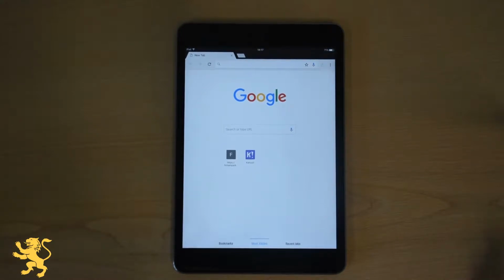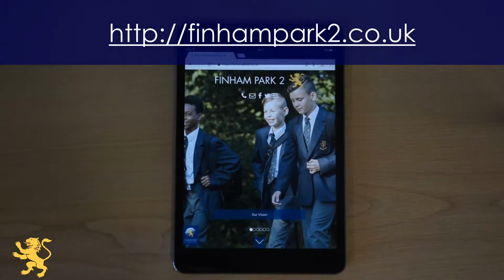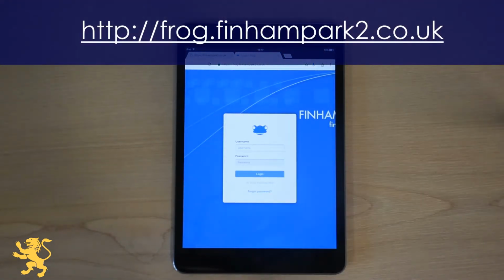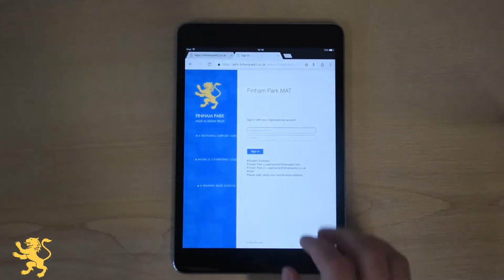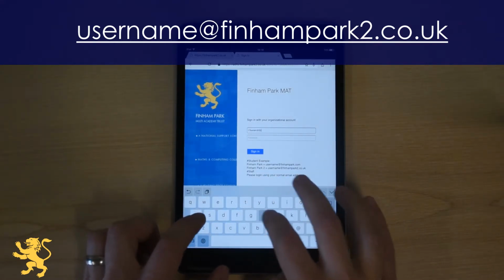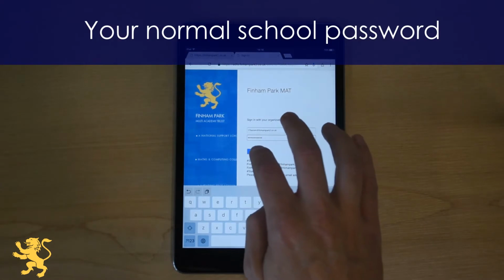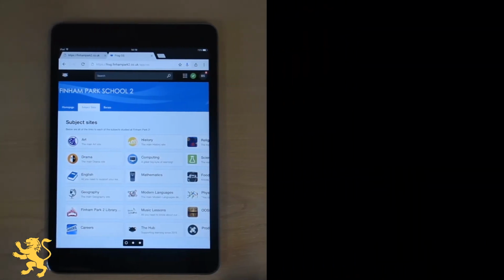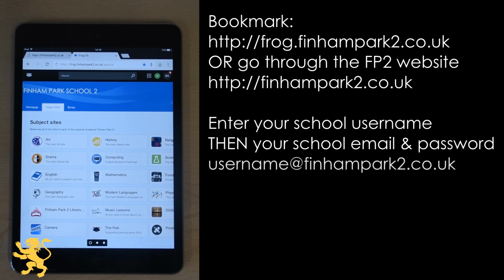Frog login instructions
How to log in and use the Finham Park 2 Frog site.